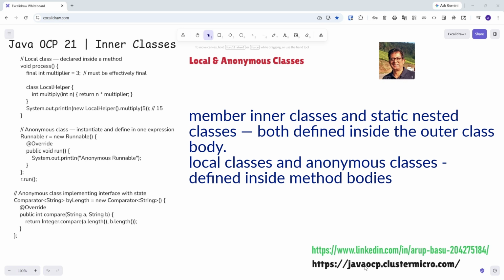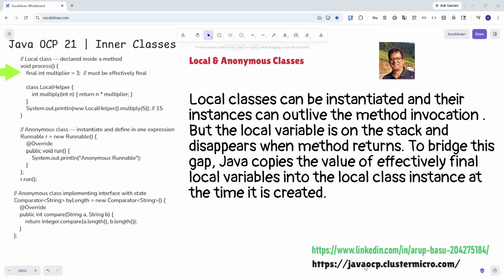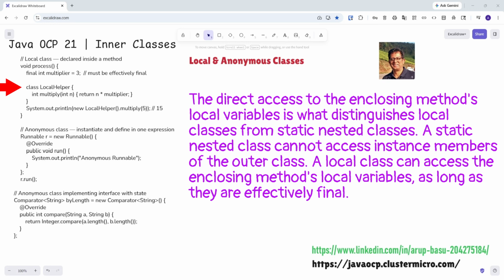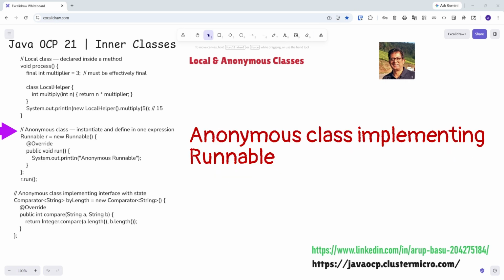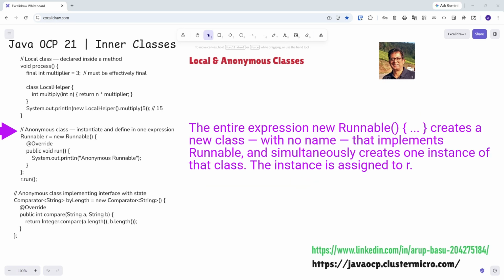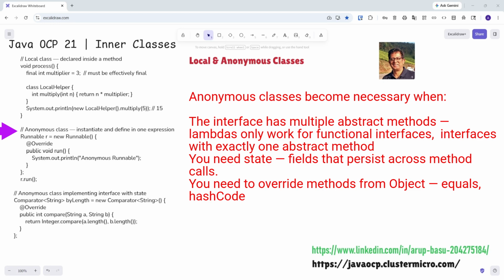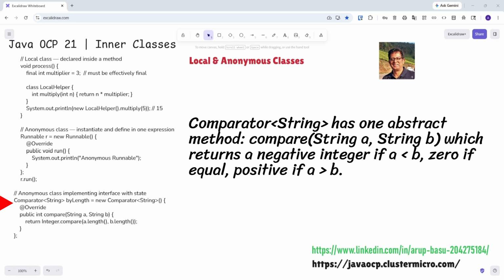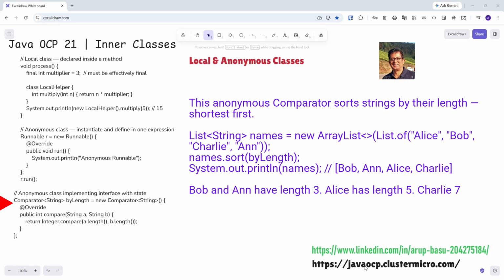Java OCP 21 (1Z0-830) | OOP | Inner Classes — Local & Anonymous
Java OCP 21 Exam (1Z0-830) — OOP Series
Video : Local & Anonymous Classes

In this video you will learn:

✅ Local class — defined inside a method body
✅ Local class only visible within the enclosing method
✅ Local class accesses effectively final local variables only
✅ Why effectively final — variable capture explained
✅ Anonymous class — defined and instantiated in one expression
✅ new Runnable() { @Override public void run() { } } — syntax breakdown
✅ Semicolon after closing brace — why it is required
✅ Anonymous class vs lambda — when each is appropriate
✅ Anonymous class with state — Comparator example
✅ Integer.compare vs subtraction — why subtraction can overflow

🎯 OCP 21 Exam Objective:
"Declare and instantiate Java objects including nested class objects"

📝 Practice Questions:
👉 OCA 8 (1Z0-808) — Live now
👉 OCP 21 (1Z0-830) — Live now